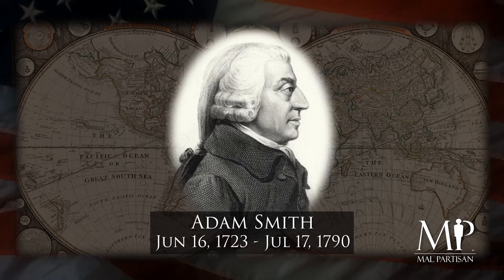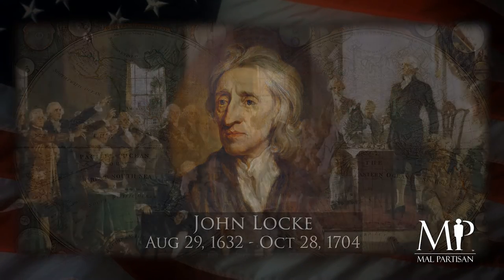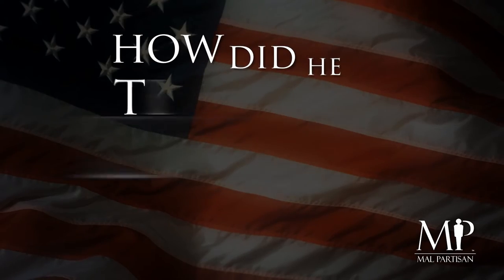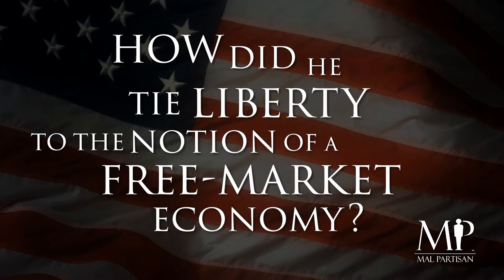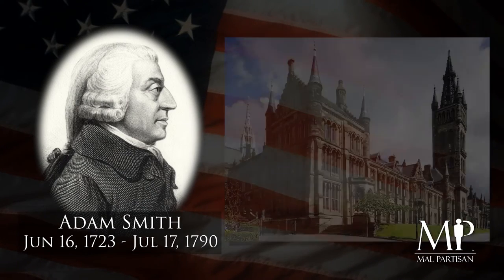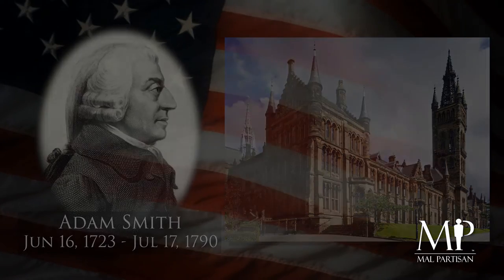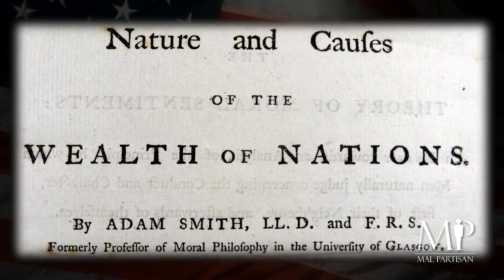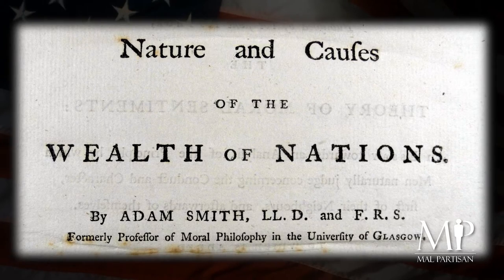O.A.R. Ep. 39: Adam Smith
"It is not from the benevolence of the butcher, the brewer, or the baker that we expect our dinner, but from regard to their own interest." - Adam Smith, The Wealth of Nations, Book I, Ch. II

On this episode of Our American Republic, we are going to look at the philosophical contributions of Adam Smith. When we talk about liberty, it is important to understand how our economic system plays into our ability to exercise our individual property rights.  In the United States, we use the term "Capitalism" to describe this system, but as of late, terminology has become a bit more confusing.  So, lets step back and look at the man who contributed much to the discussion on free-market economics and figure out: Who exactly was Adam Smith?  And, what did he say about economics?

Sources: (Annotations visible on desktops with Adobe Flash)